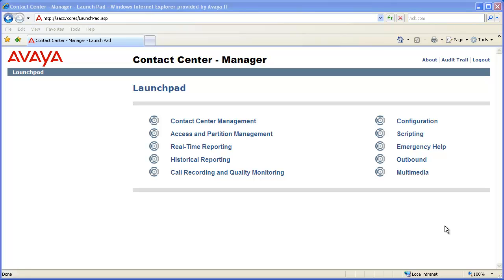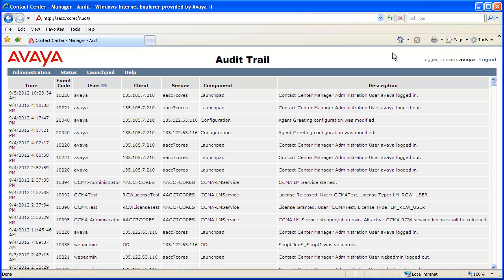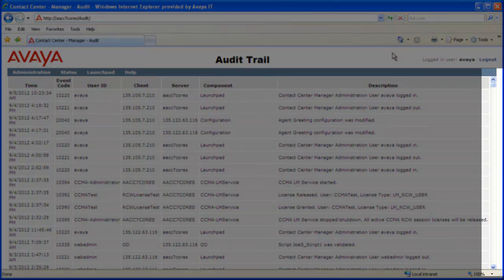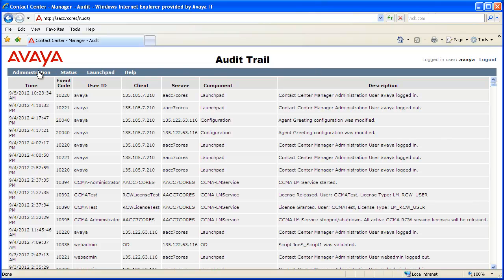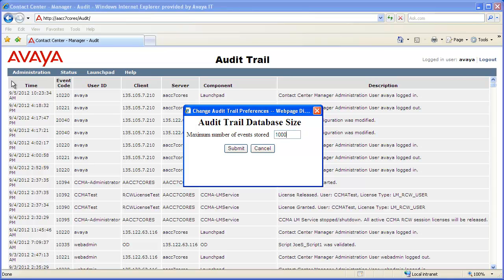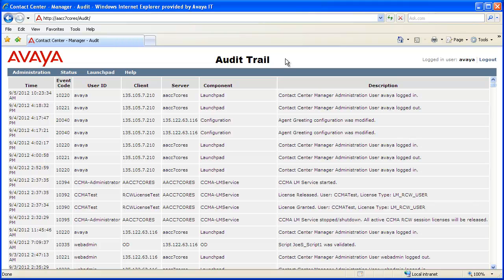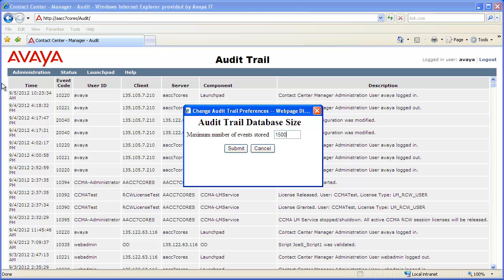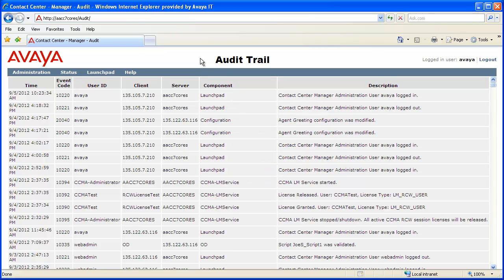Configuring the Size of the Avaya Aura Contact Center Audit Trail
This video shows how to configure the size of the Avaya Aura Contact Center Audit Trail event entries in the database. Produced by Jerri Bandt.